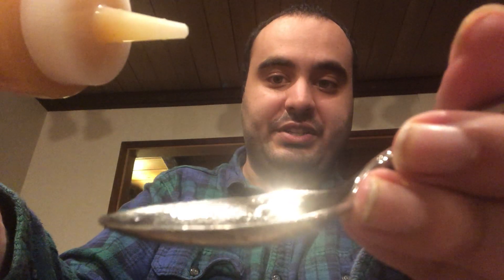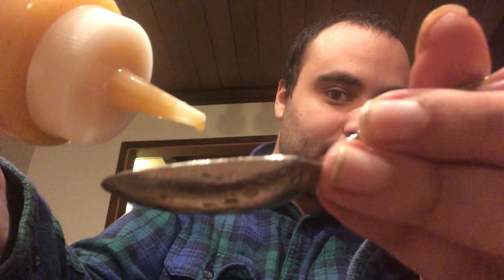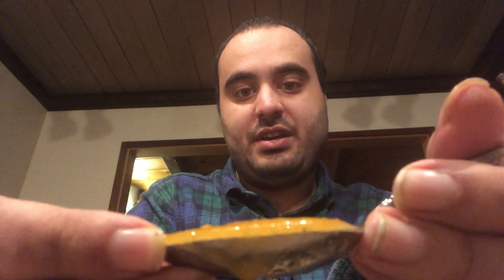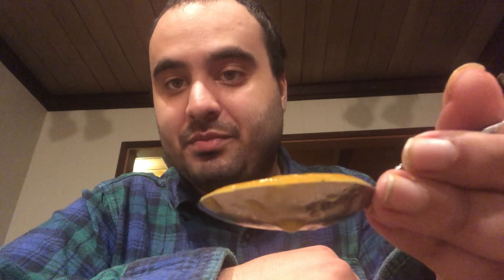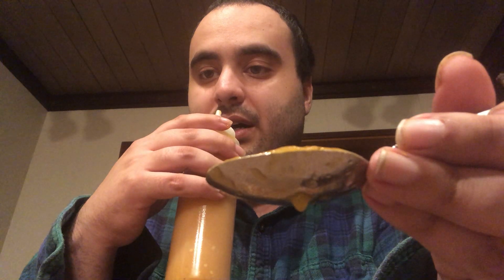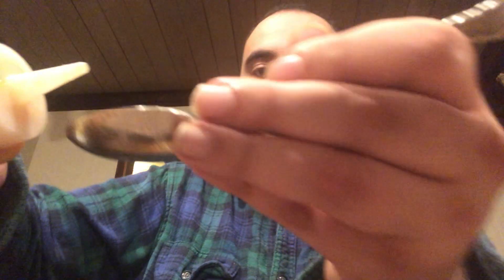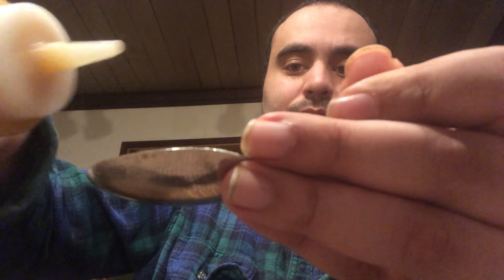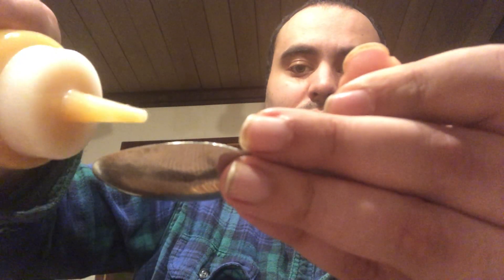Homemade Habanero Hot Sauce Review (Rick Bayless Recipe)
As the title states, I go into detail about the homemade habanero hot sauce by Rick Bayless and talk about all the features of the finished product, including whether or not it’s worth the effort to make.